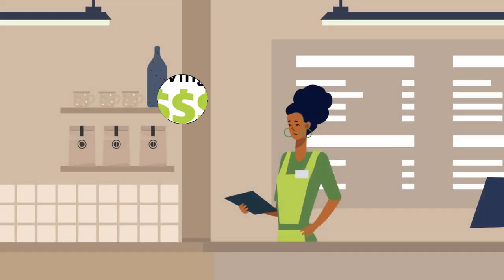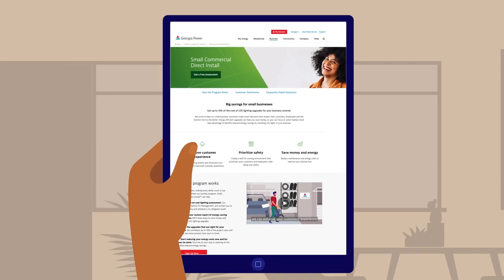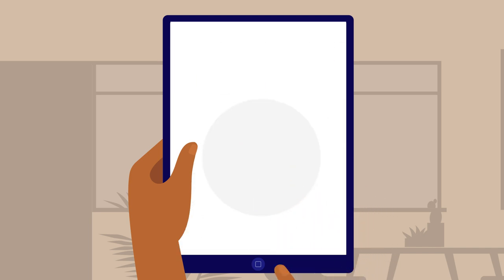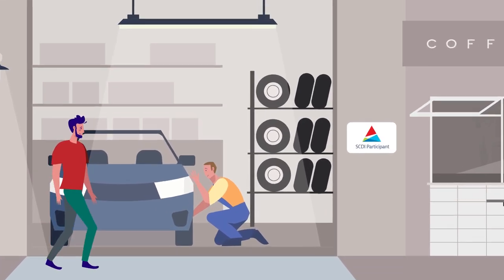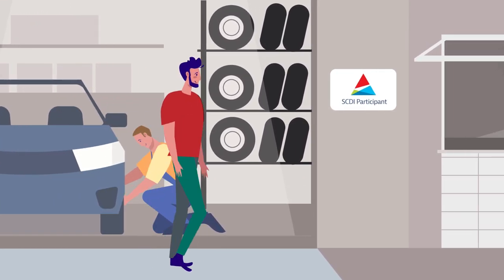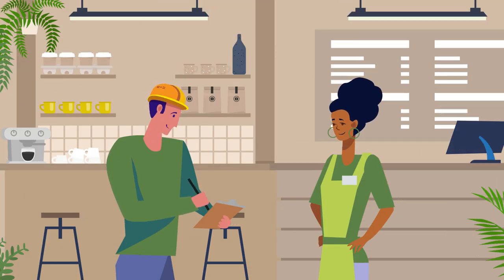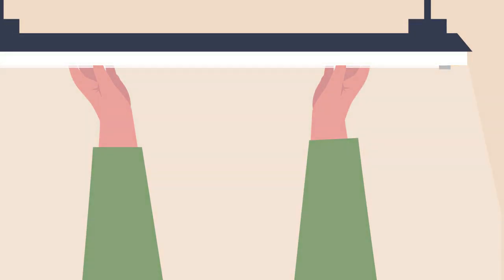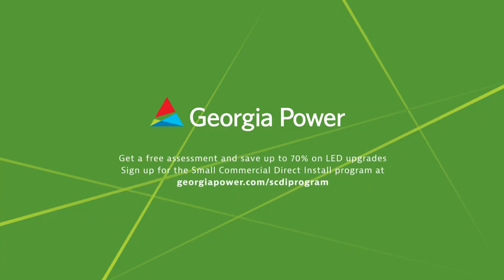Learn more about our Small Commerical Direct Install Program